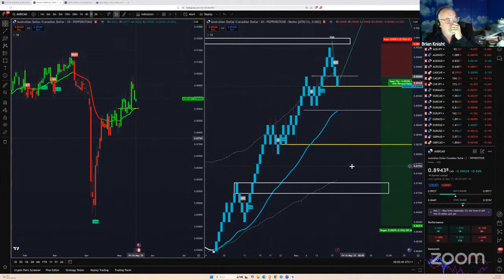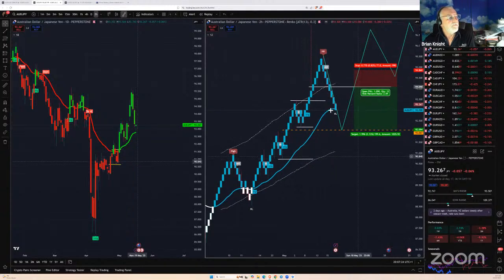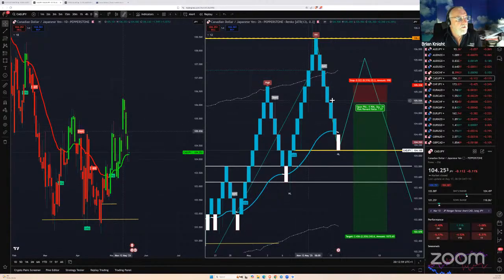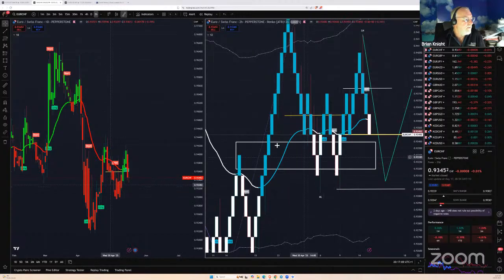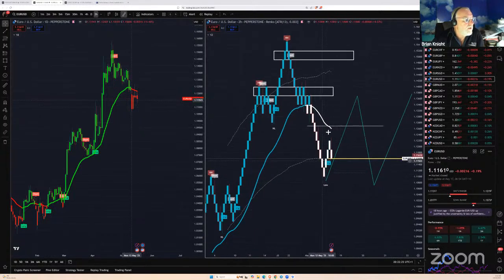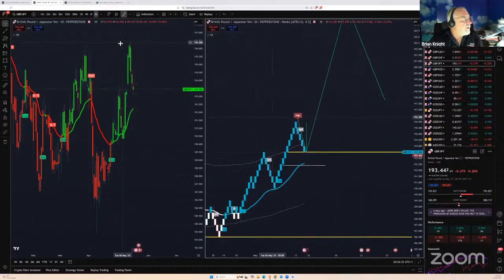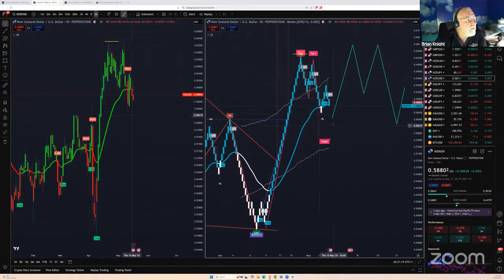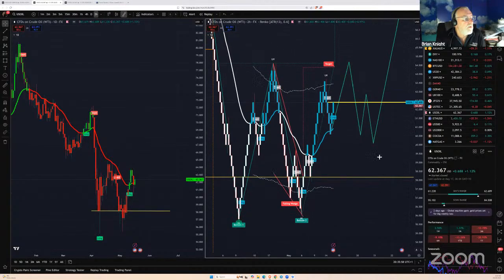Join us for a LIVE FOREX Analysis Session focusing on the Relaxed Strategy 😎 19052025